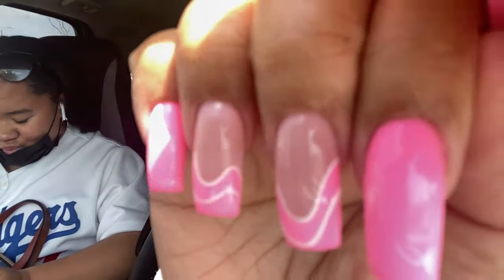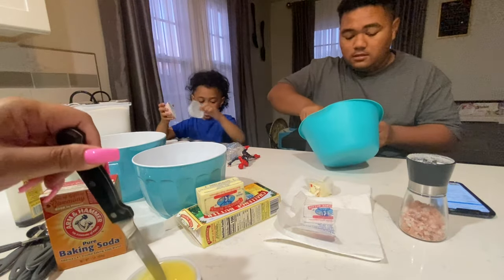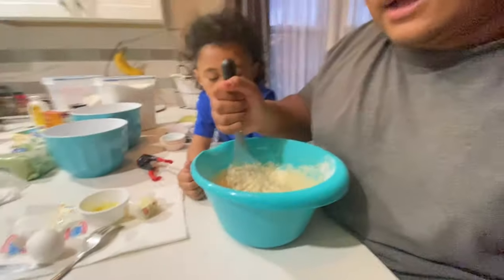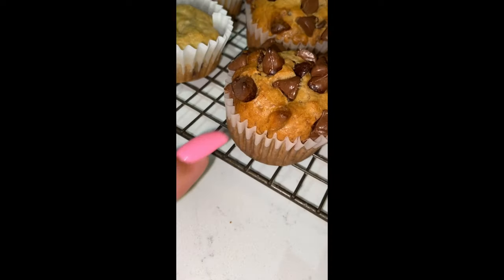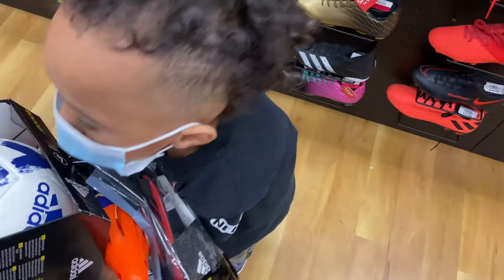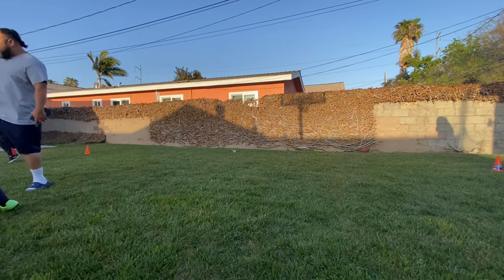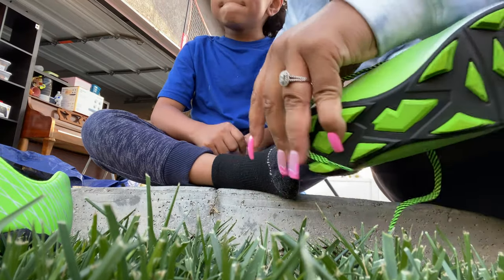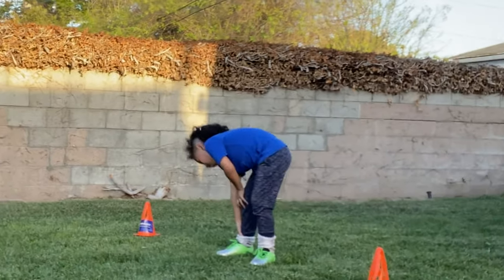How to STRETCH your shoes, SOCCER Started!!! DIY Banana muffins 😋 | VLOG#358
How to STRETCH your shoes, SOCCER Started!!! DIY Banana muffins 😋 | VLOG#357

Youtube for me started as a creative outlet... Years later Im still here...
Now, I'm shopping, hauling, eating and sharing parts of my life with you!

FAQ

•Los Angeles
•Nationality: Tongan/Samoan/British/Portuguese (Watch my AncestryDNA video above)
•Married to Sid
•SAHM
•Sidney (Poppa) 15
•Milika (Mili) 13
•Drake-Lucas (Lulu/Drakey) 6
•Blaze (Blazey/Z) 4
*Parents are from Tonga
*Born and raised in the USA